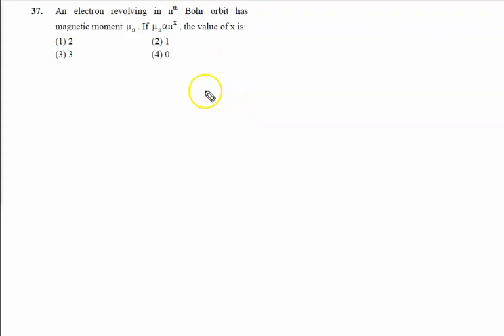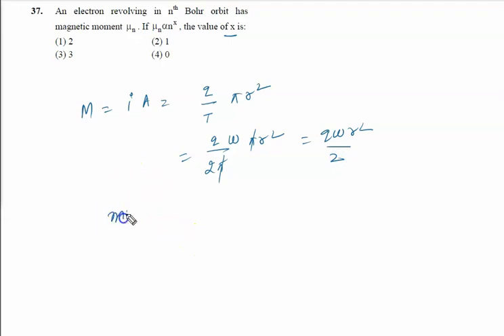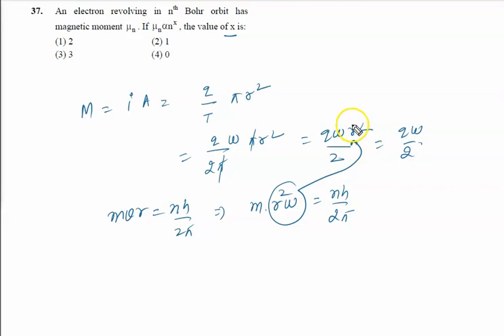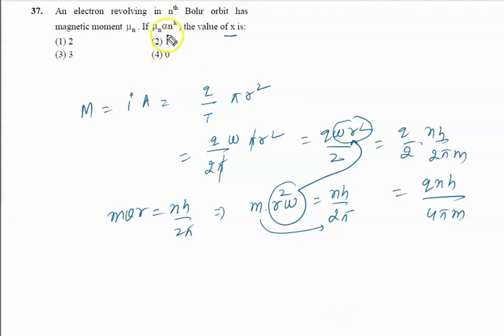An electron revolving in nth Bohr orbit has magnetic moment meu n,